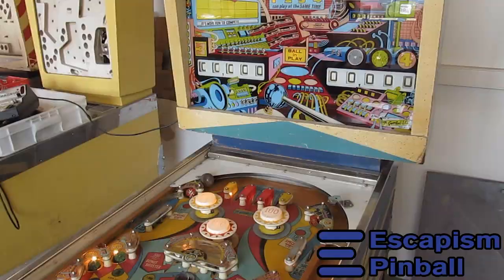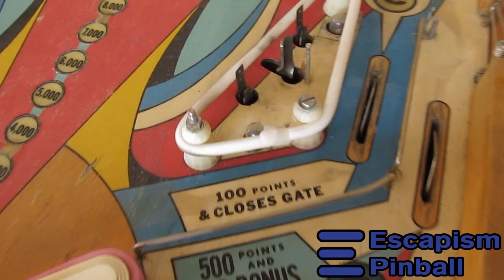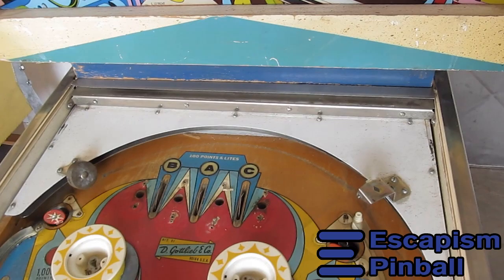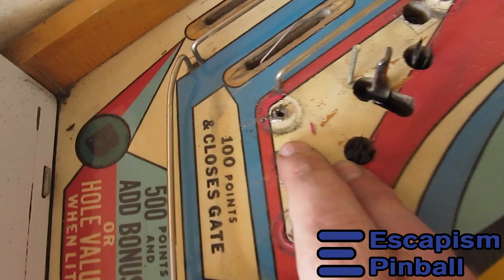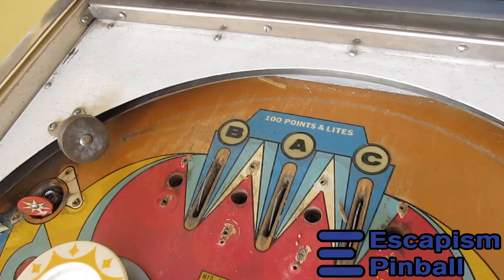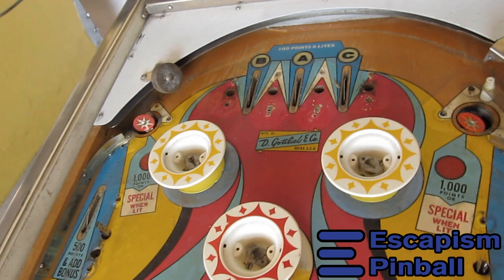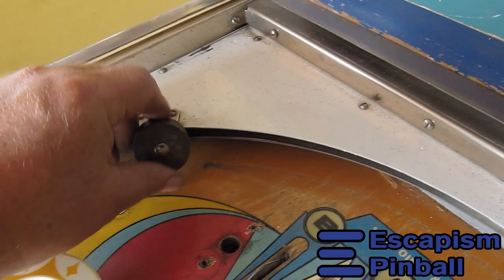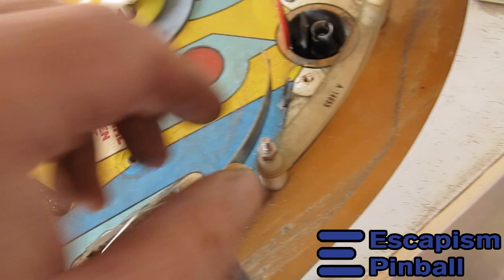Pinball repair - Servicing a Magnotron. Part 3.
Fixing the score reels and stripping the playfield top for cleaning and servicing.
Please spread the word.

FKB
Magnotron. June 74
D. Gottlieb & Company
June 1974
Design by:  Ed Krynski
Art by:  Gordon Morison